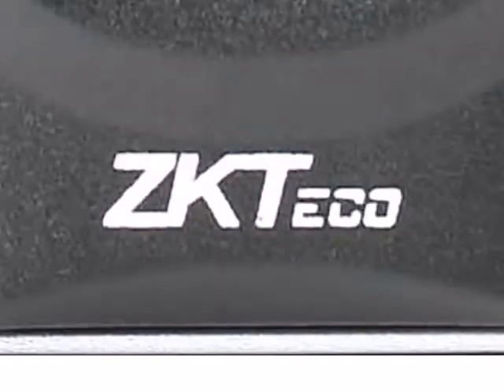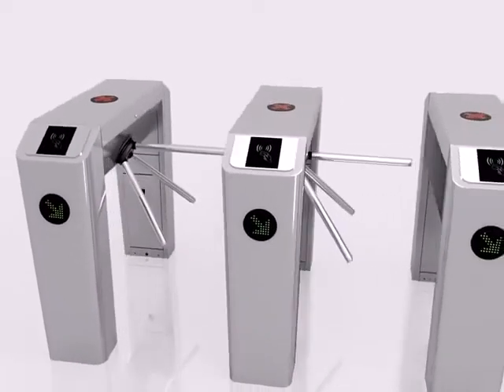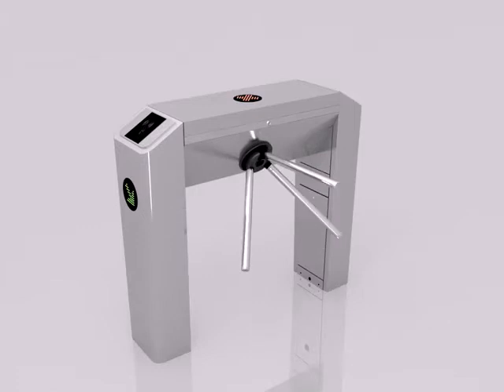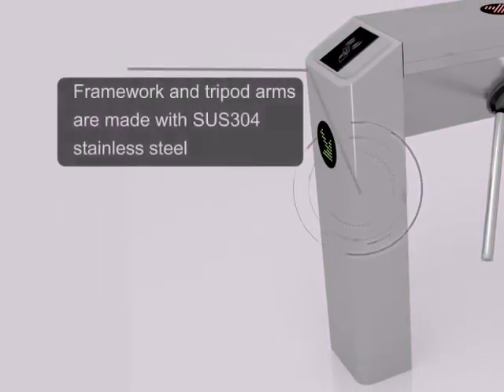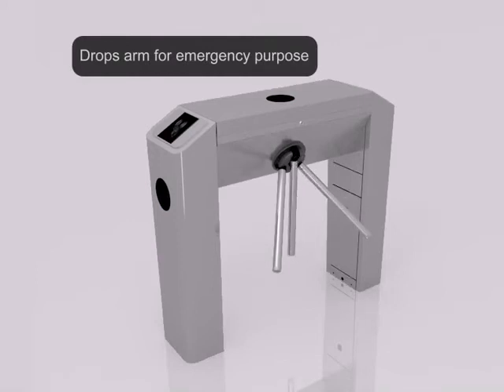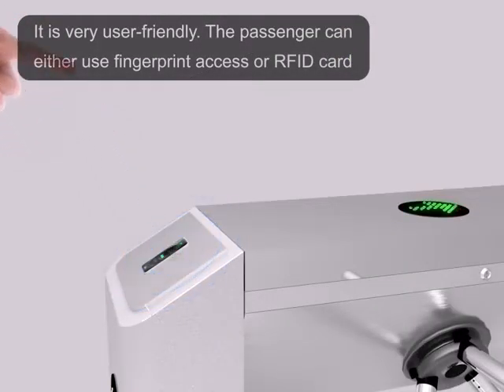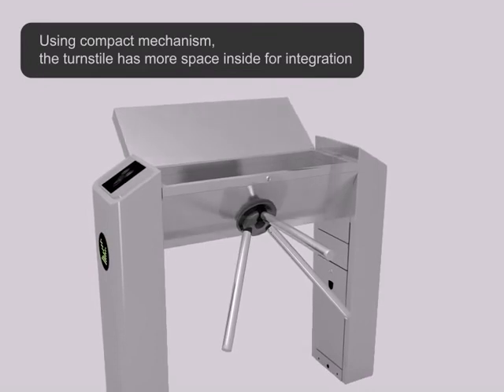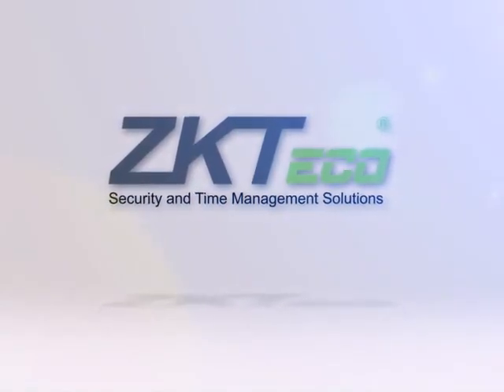ZKTeco Biometric Tripod Turnstile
Tripod turnstiles are compact and cost-effective entrance solutions. Designing
for smooth and silent operation, reducing power consumption, wear and tear.
It is suitable for areas with a high traffic.
The TS2000 series offer a well-designed, two-legged casework made of stainless
steel, ideal for sites where a high traffic and robustness are issued.
By receiving a signal from the access control system, or pushing button, it
allows the entry of one person in a time. Entering into different directions are
electronically controlled. Default mode is to lock the mechanism until a valid
authorization signal is received. If you want to set one side free, you can adjust
the mechanism. In case of emergency, the horizontal arm will drop to allow
free passage. Led way mode indicators are included as standard.